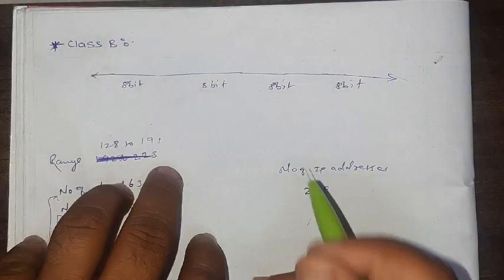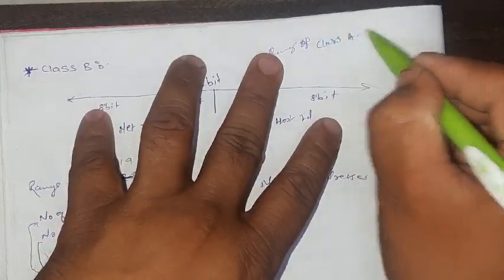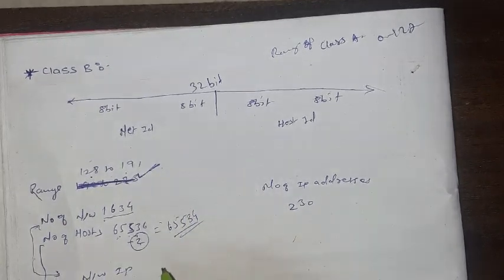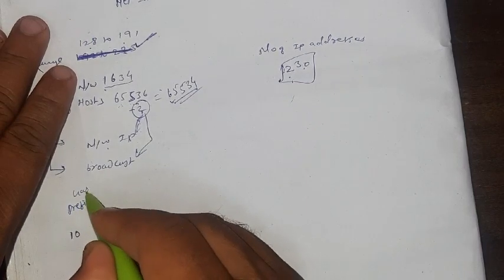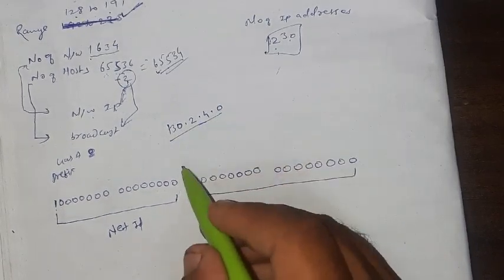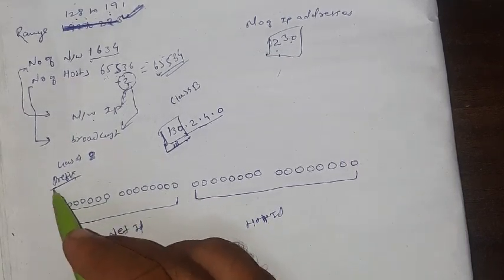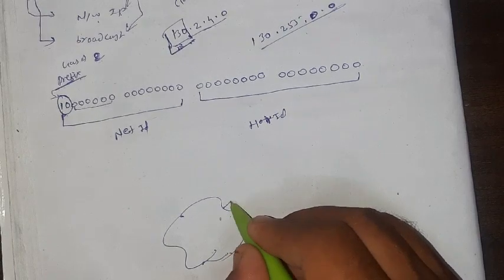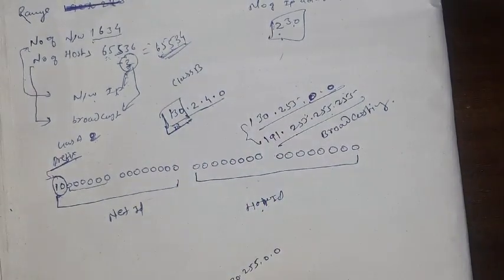Class B IP address